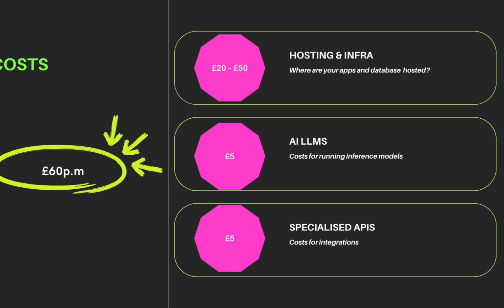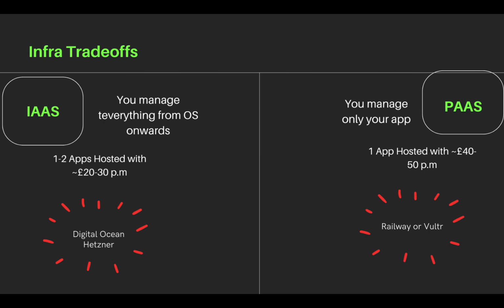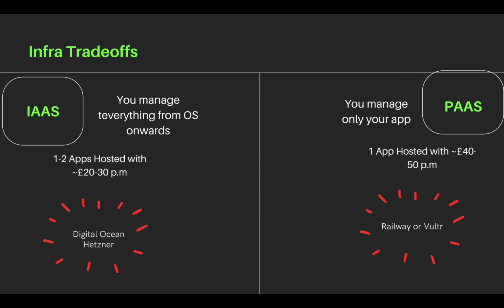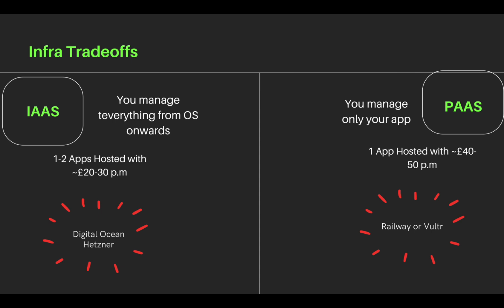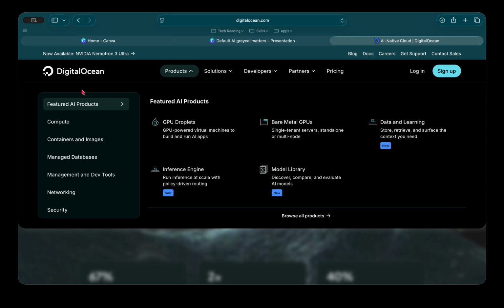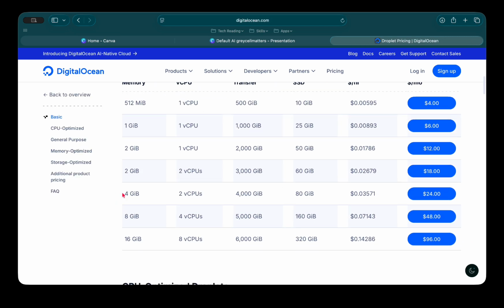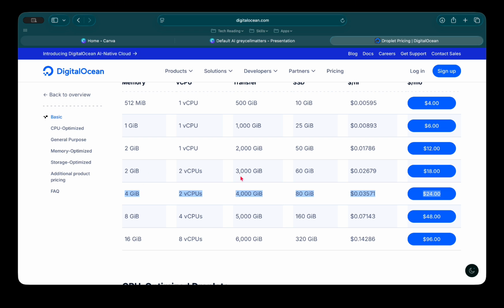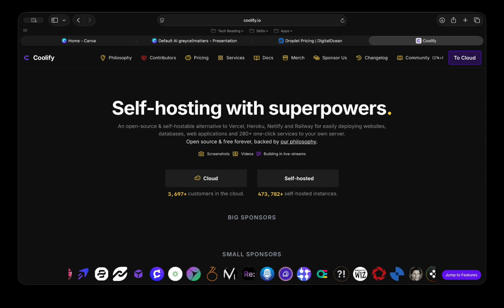What It Actually Costs to Run an AI App 2026 (Infra + Trade-offs)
I'm running my AI app infra for about £60/month. Here's exactly where it goes — Hetzner, Coolify, Postgres, Vercel(THIS IS FOR FRONTEND which I haven't mentioned but its FREE) — and the trade-offs I made to keep it lean as a solo builder. No agency. No DevOps team. Just decisions.